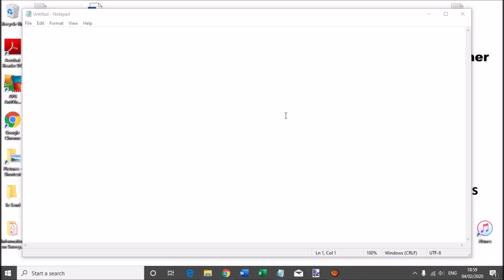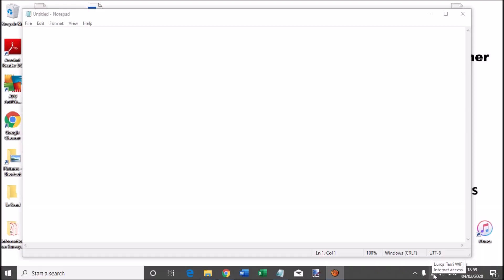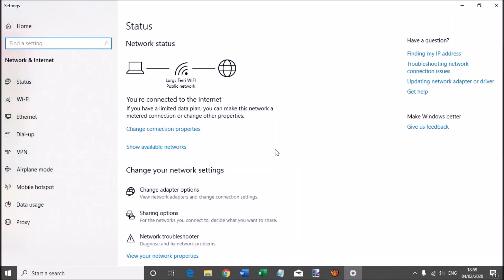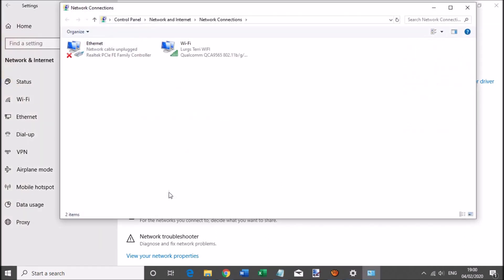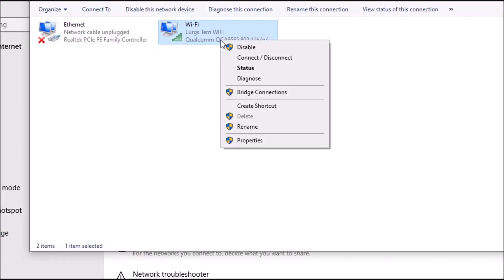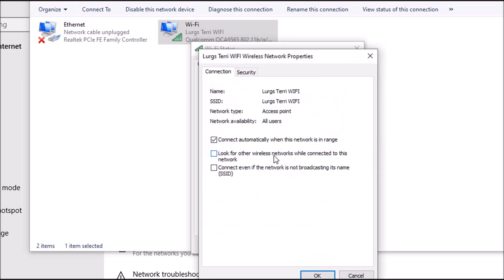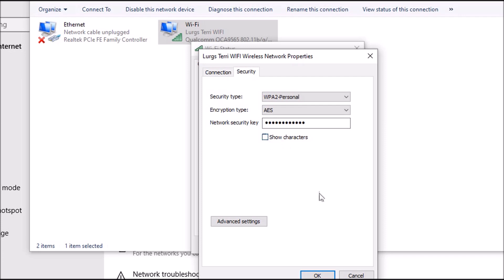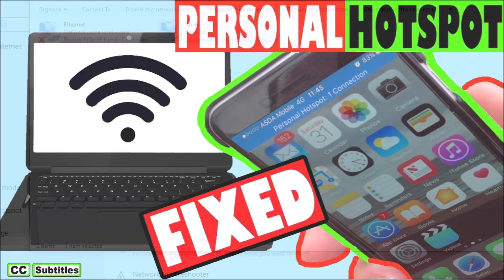How to find your WiFi password Windows 10 Easily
How to show WIFI Password on Windows 10.

This is really useful if you have forgotten the WiFi Password or you want to find out what it is so you can tell someone else (say if you are in a Coffee Shop on their WiFi). Or maybe you have a new WiFi device and want to see the existing WiFi password (also known as Network Security Key or Passcode) on the Router so that you can connect to it easily.

This should work on any device running Windows 10 (Desktop, Laptop, Tablet).